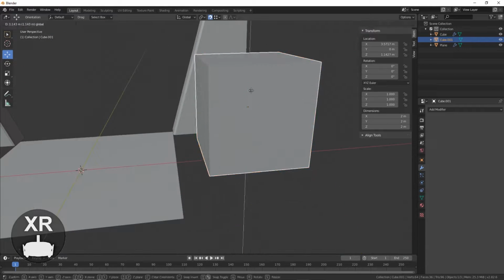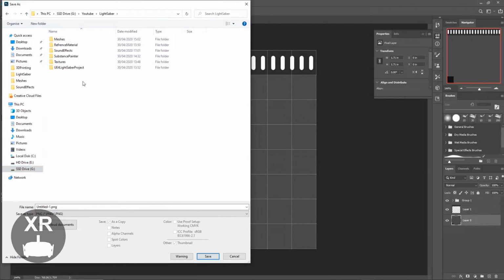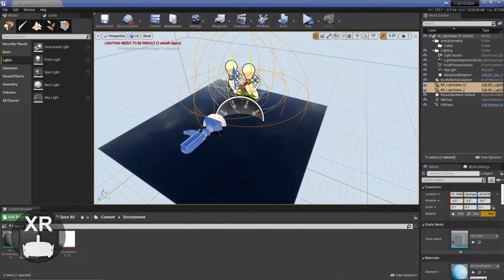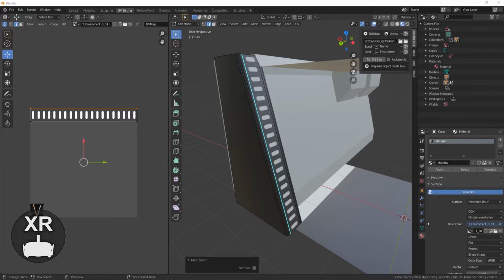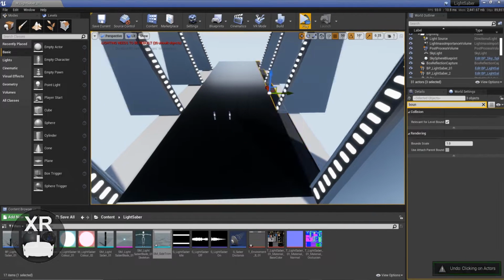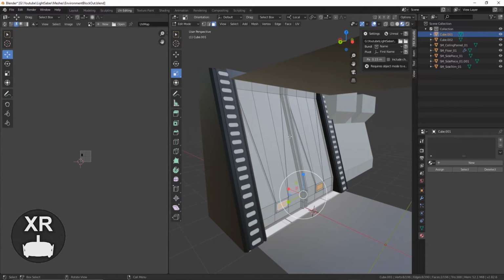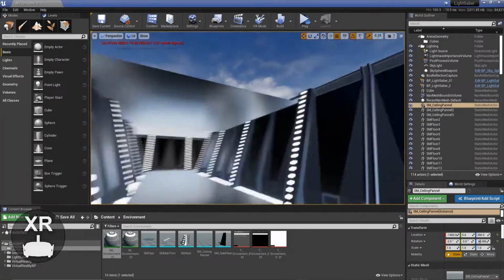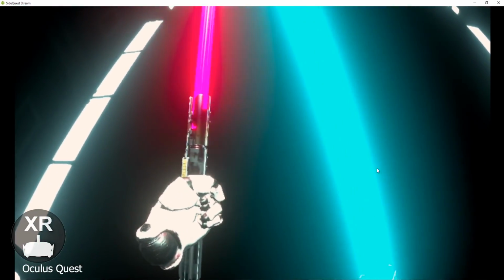Creating A Star Wars Environment For VR - Part 5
Following on from Part 4 with the sabers in the scene we jump back over the Blender where I show you how I created the environment used to wrap up the project.

If you're looking for a fun and helpful place to hang out come join us on discord.